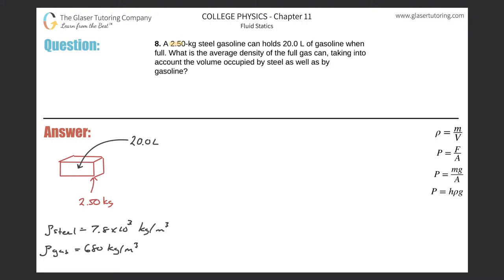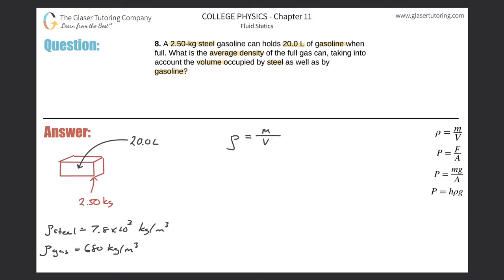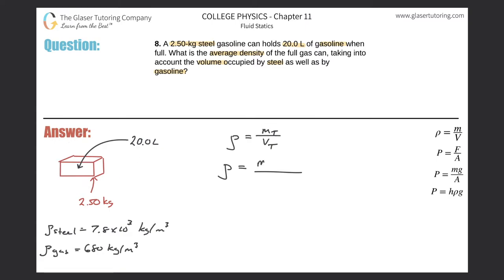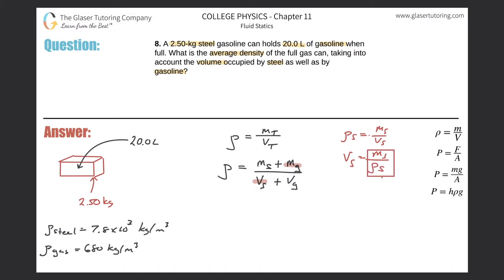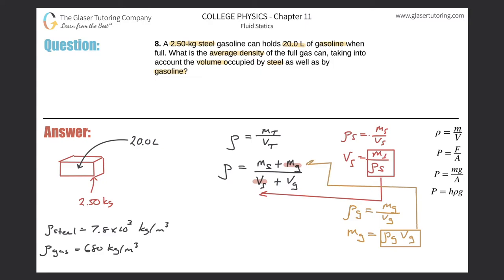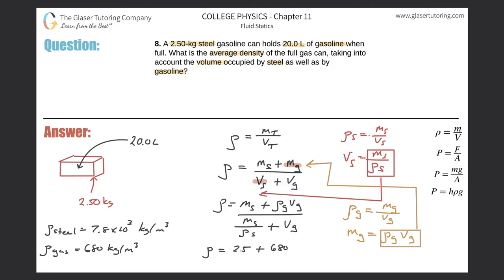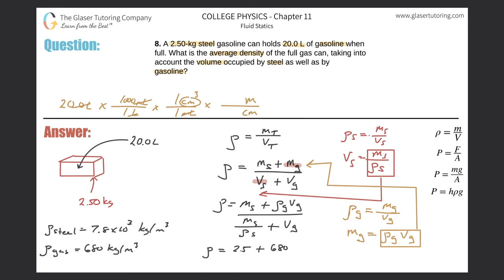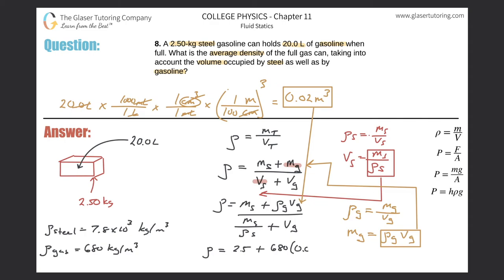11.8 | A 2.50-kg steel gasoline can holds 20.0 L of gasoline when full. What is the average density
A 2.50-kg steel gasoline can holds 20.0 L of gasoline when full. What is the average density of the full gas can, taking into account the volume occupied by steel as well as by gasoline?